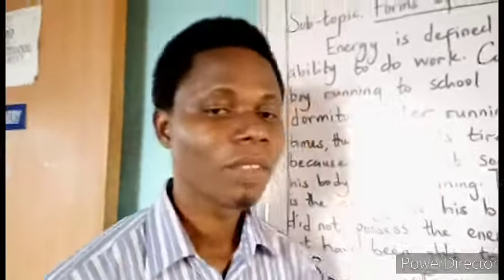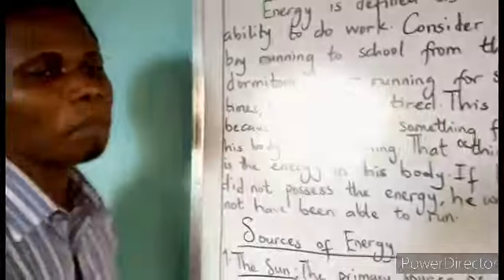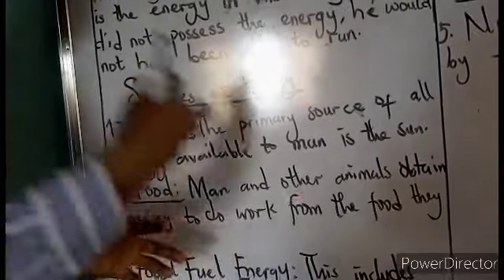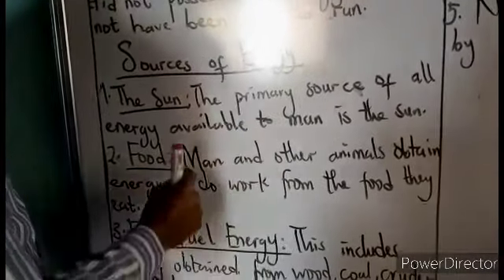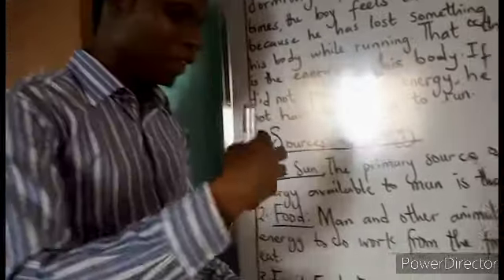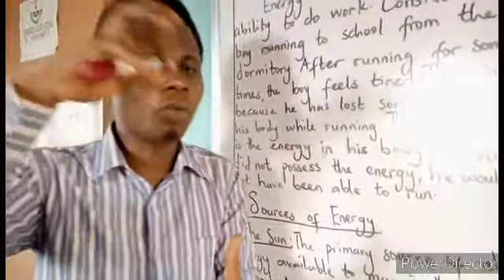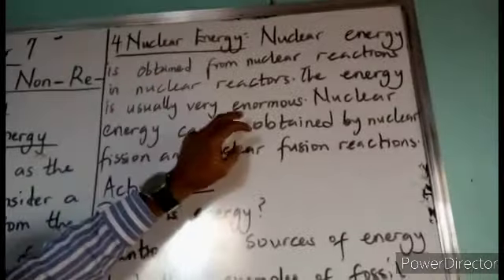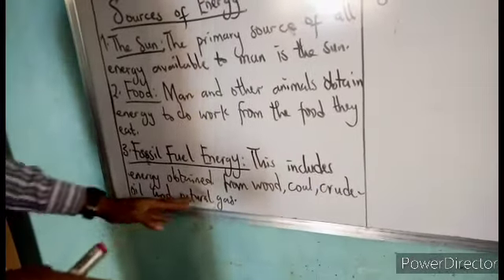Messiah High School Science Y7